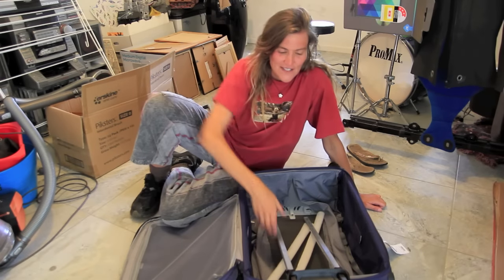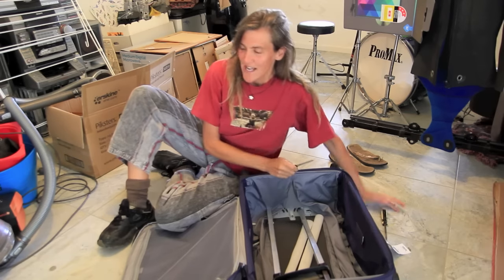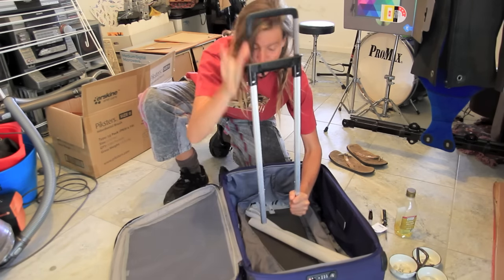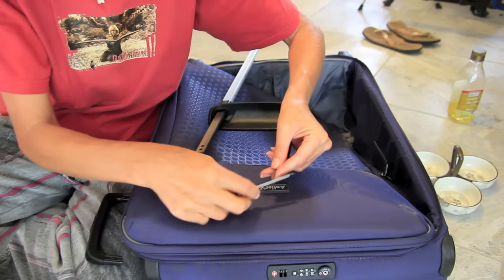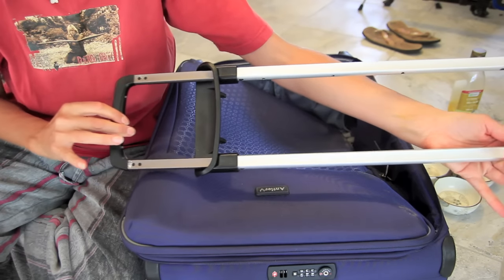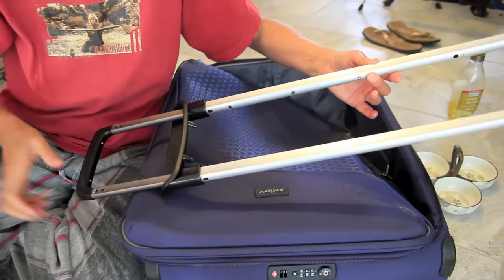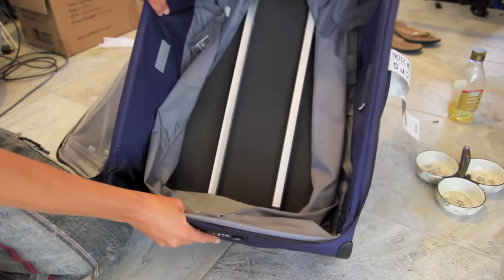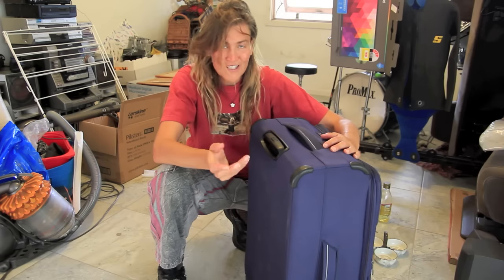DIY stuck telescopic luggage handle fix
How to fix your suitcase jammed handle and save money